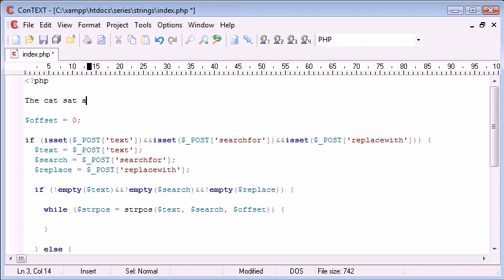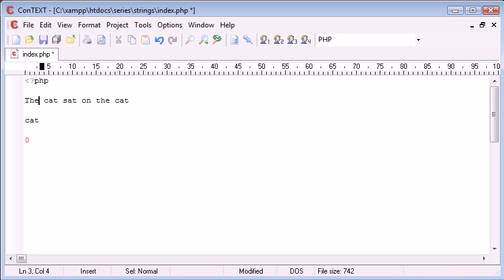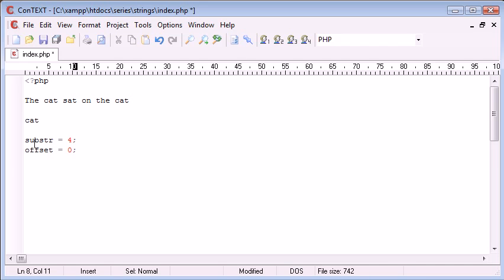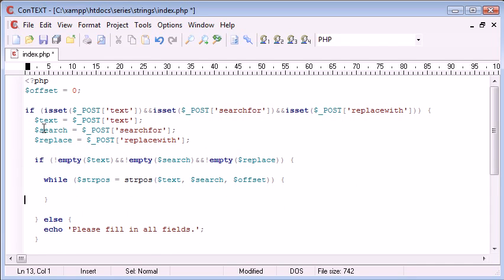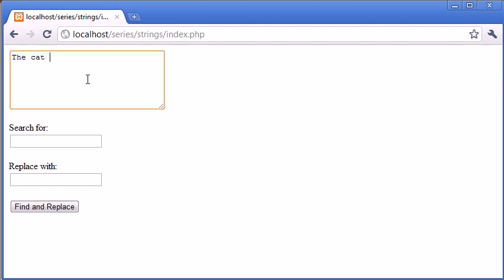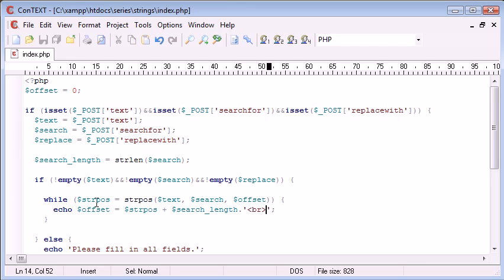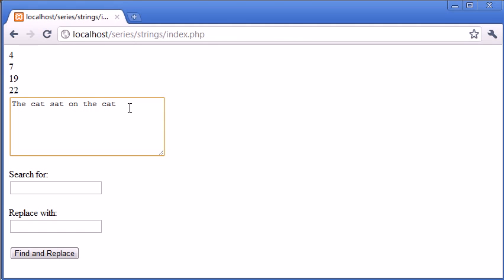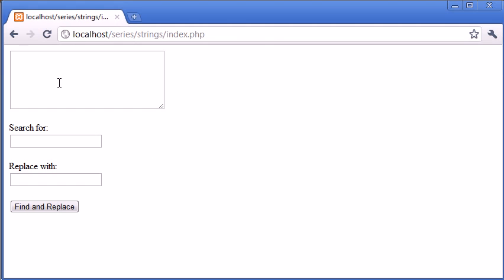Beginner PHP Tutorial 56 Creating a Find and Replace Application Part 3